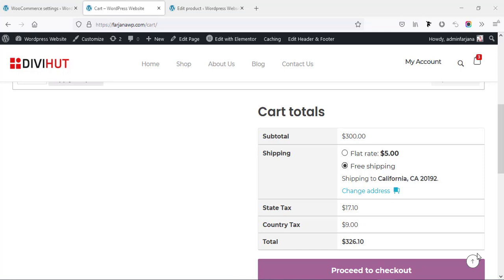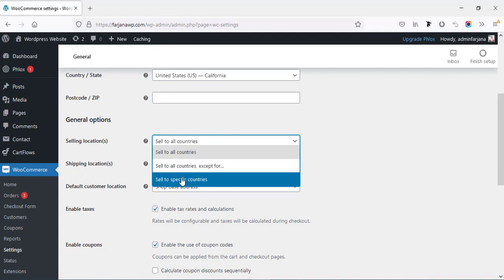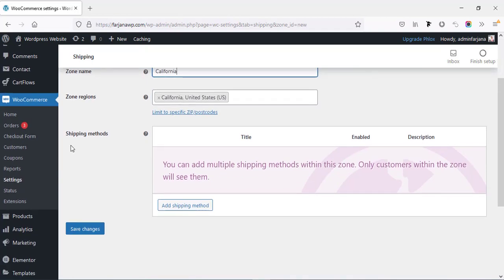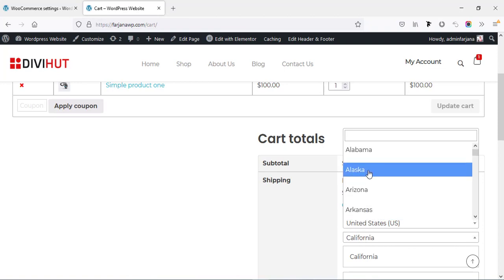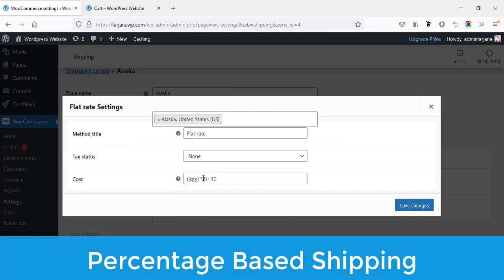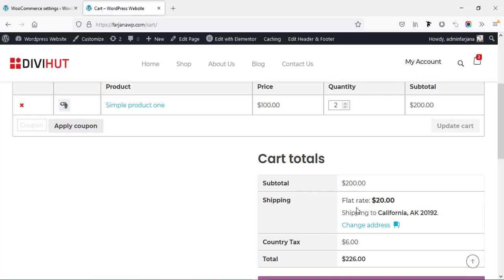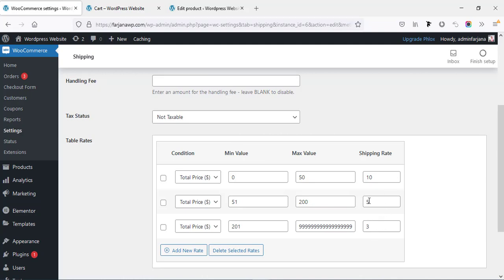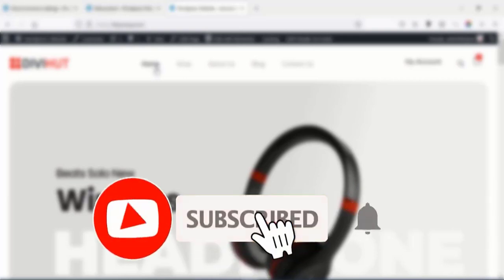Woocommerce Advanced Shipping Tutorial | How to set up shipping in woocommerce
In this tutorial I will show you how to set shipping costs in woocommerce. This is a step by step tutorial. I have divided this tutorial into 3 simple steps using basic settings and finally I show you how to set advance shipping method using a FREE plugin Woocommerce table rate shipping plugin.